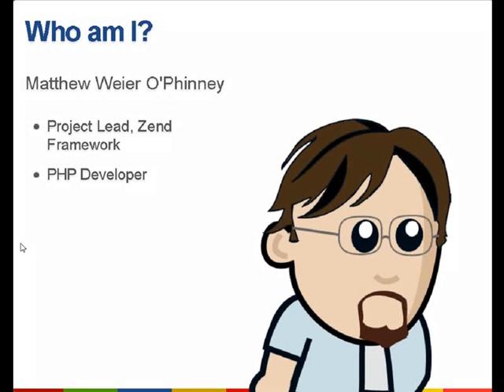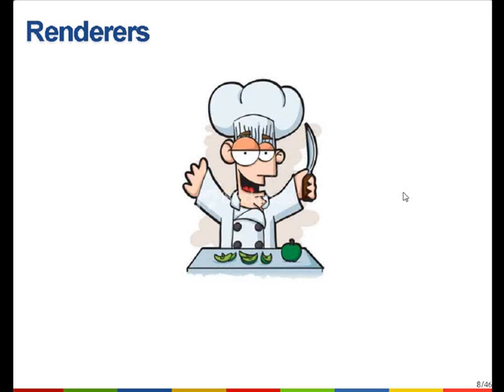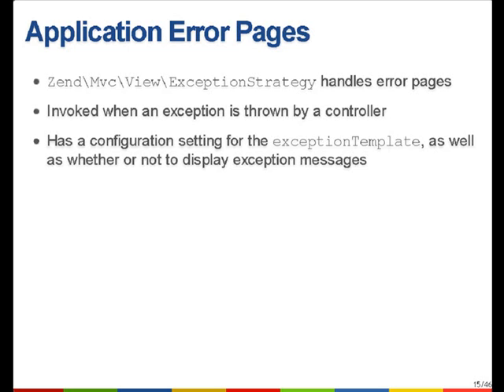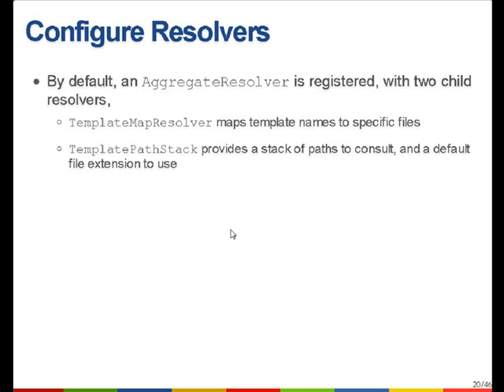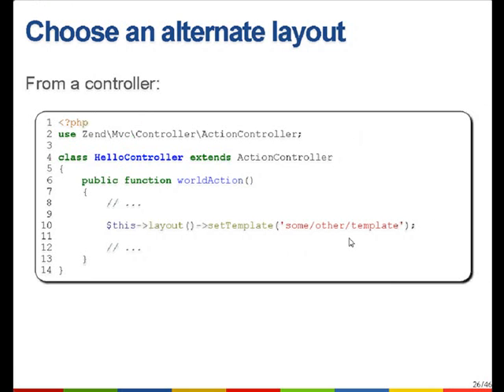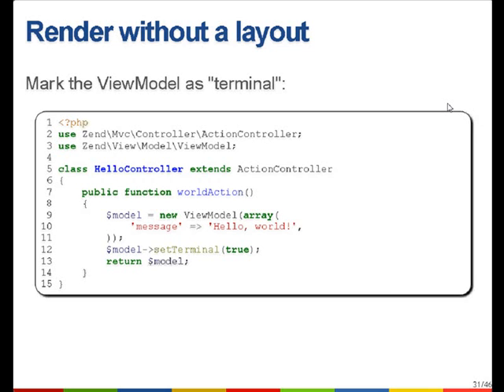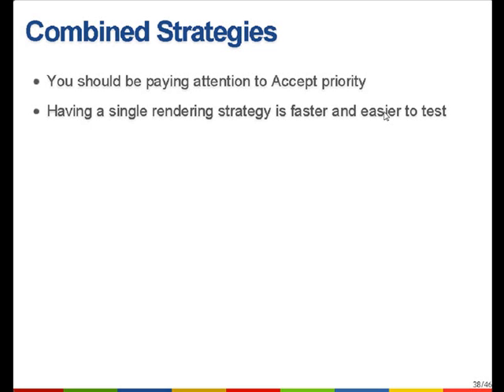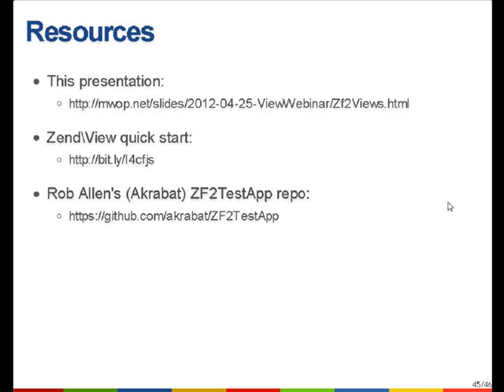Views, Renderers, Resolvers, oh, my!